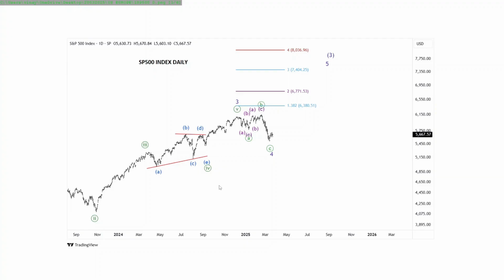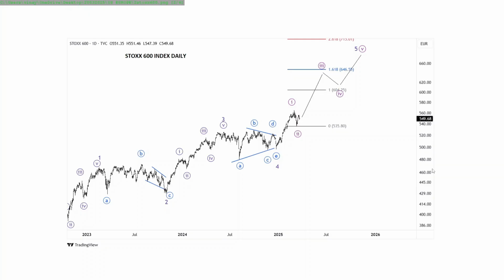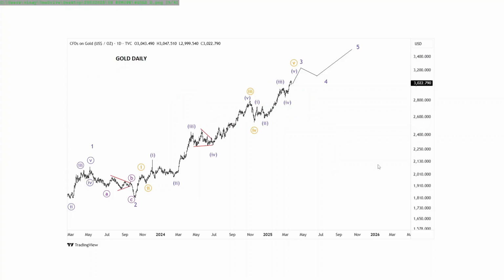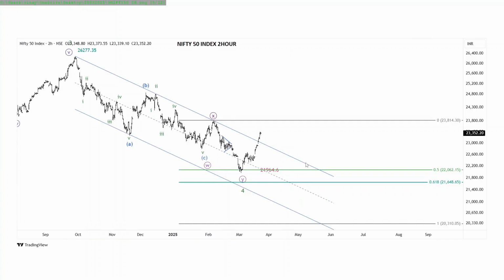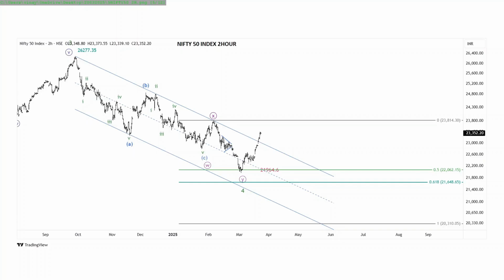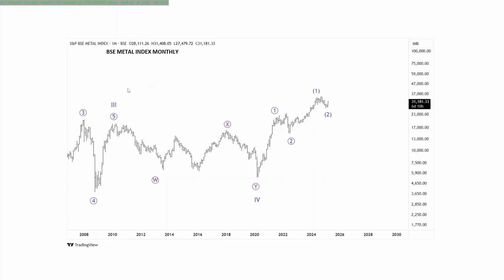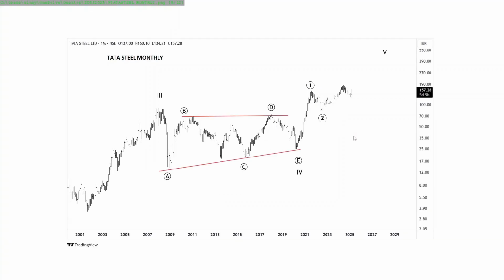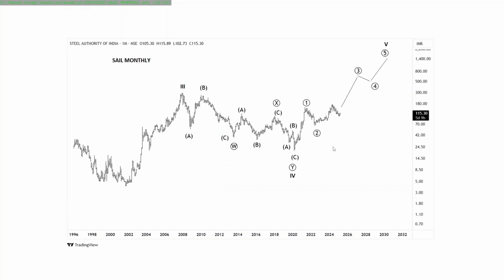S&P500, STOXX 600 NIFTY 50 INDIA, BTCUSD and GOLD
Welcome to Elliott Wave World, where I provide in-depth Elliott Wave analysis of global financial markets. With 25 years of expertise in Elliott Wave Theory, I break down stocks, indices, forex, and crypto to uncover high-probability trading opportunities.

Expect detailed wave counts, market forecasts, and educational content to sharpen your trading edge. Whether you're a trader or investor, my insights will help you navigate market trends with confidence.